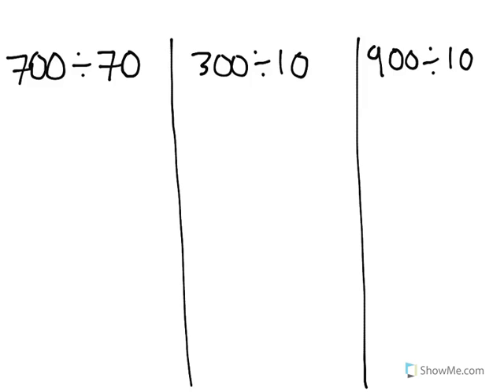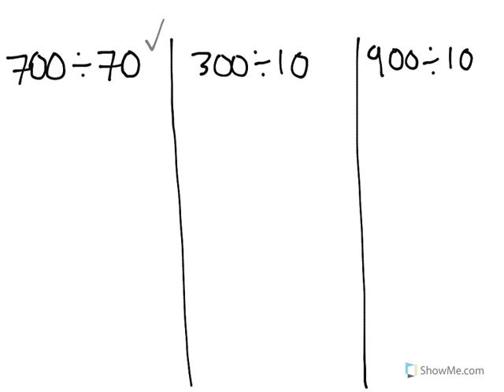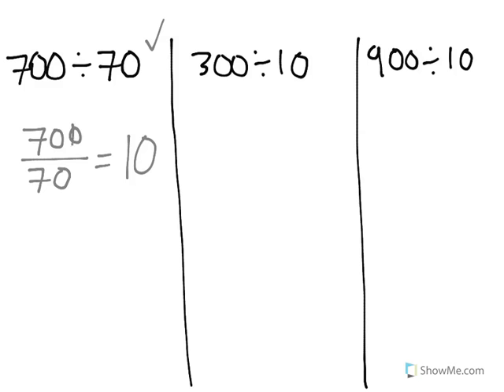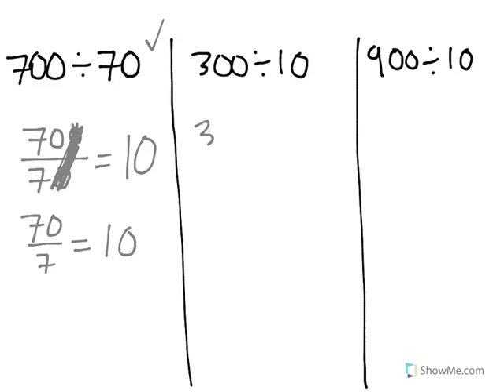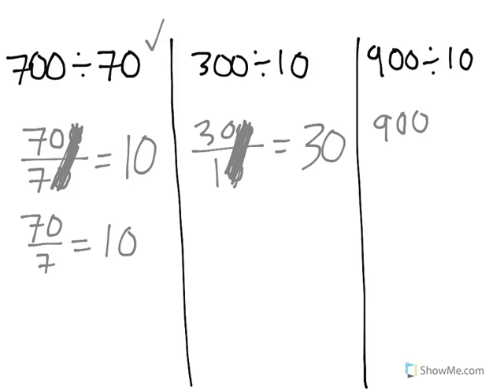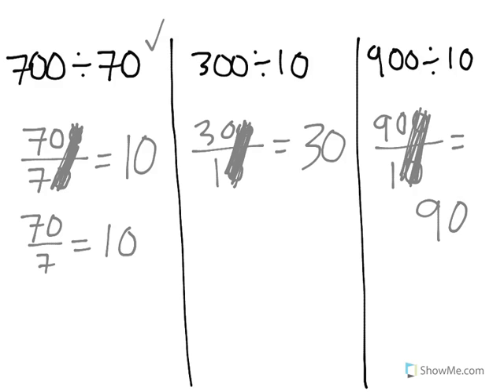[4.NBT.1-1.0] Place Value Basics - Common Core Standard - Practice Problem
Recognize that in a multi-digit whole number, a digit in one place represents ten times what it represents in the place to its right. For example, recognize that 700 ÷ 70 = 10 by applying concepts of place value and division